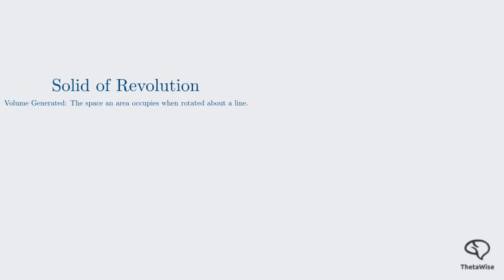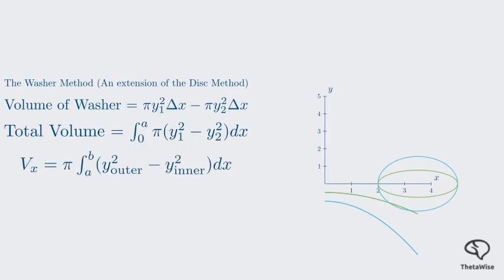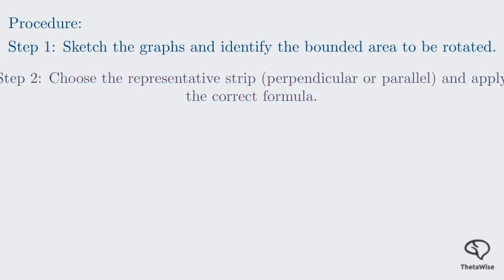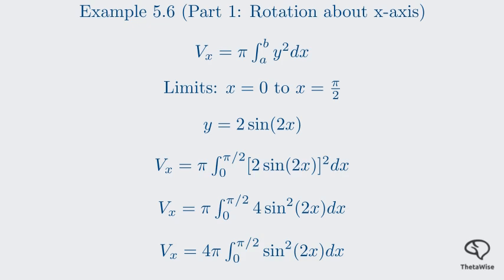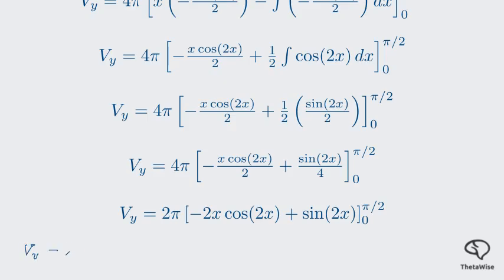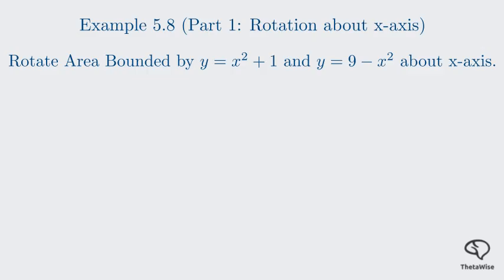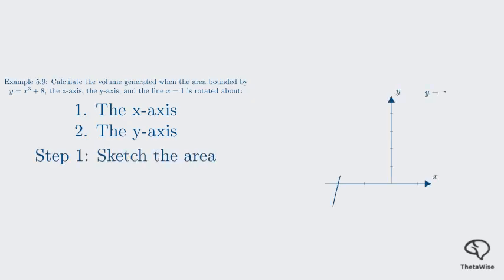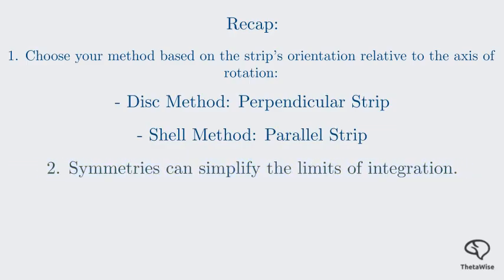Mathematics N5 and N6 Areas and Volume 5 - Calculating Volumes